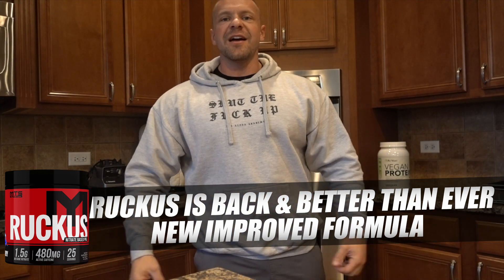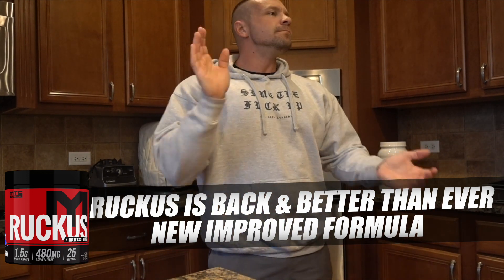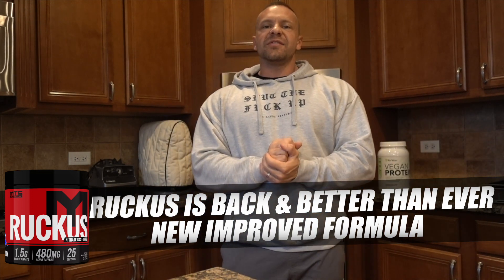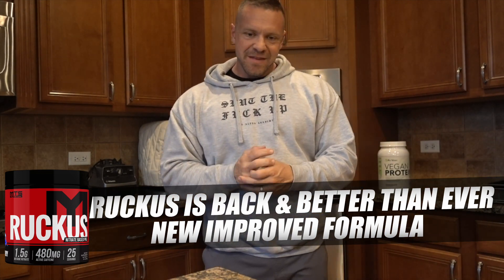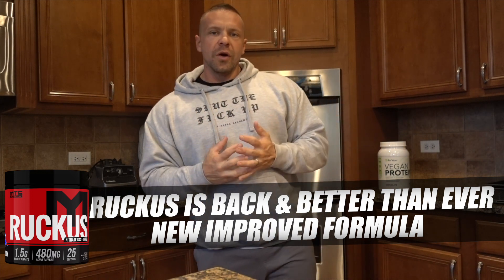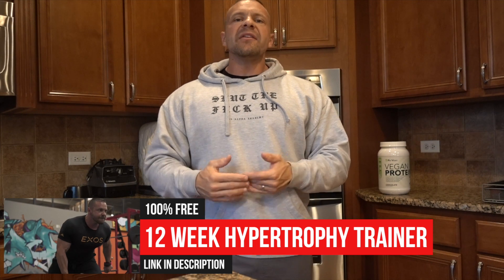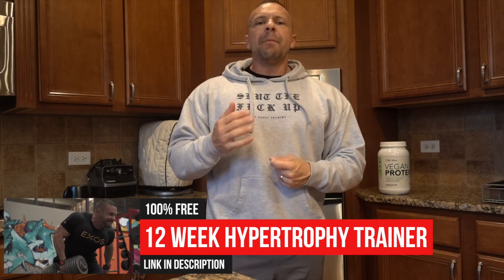youtube video #-zHFo8gzhrw